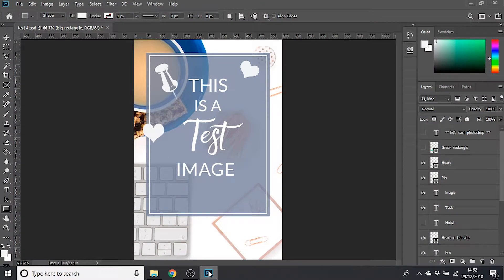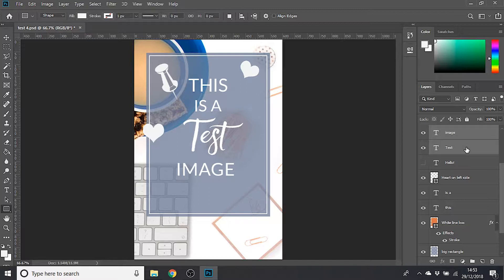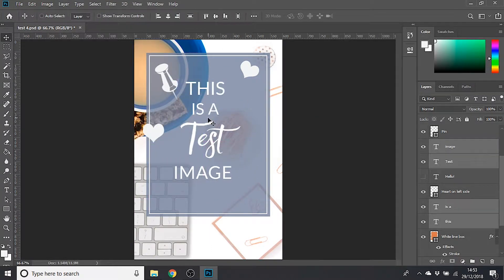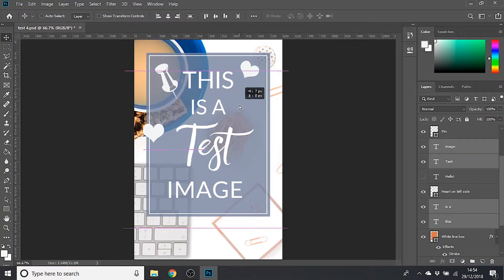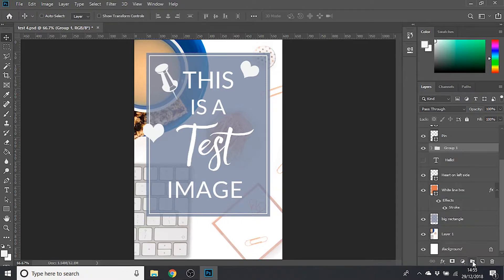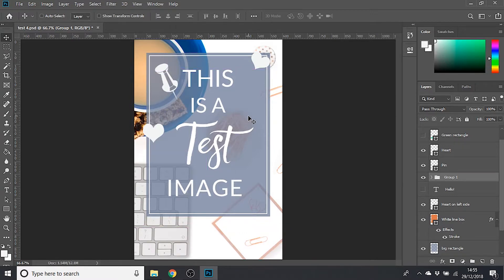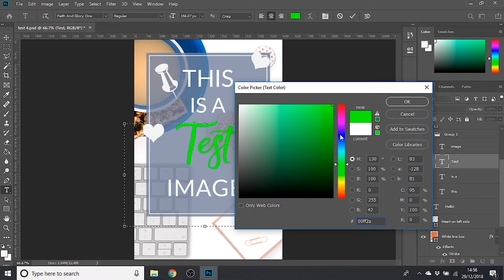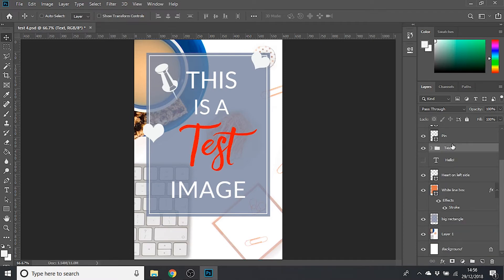How to select multiple layers in Photoshop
PHOTOSHOP MADE SIMPLE: LESSON 4 PART C

Learn how to select multiples layers in Photoshop at the same time so that you can make changes to them all at the same time, for example to move them or change their size.

PLUS, discover how to put layers into Groups to link them together and make it easier for you to apply changes to all of those layers in the future.

Organise your Photoshop layers with these handy layer group tips.

VIDEO TIMINGS:

START: How to select multiple layers
01:56: How to "Group" layers to make your workload easier

Recorded in Photoshop CC 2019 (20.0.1)